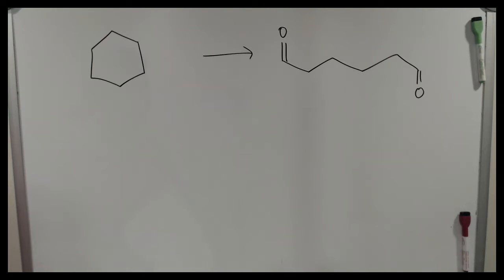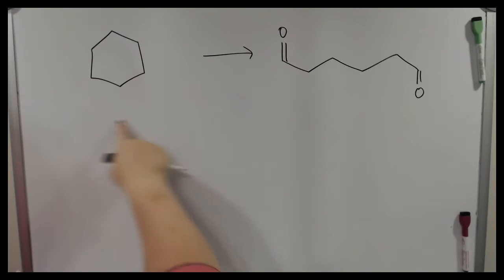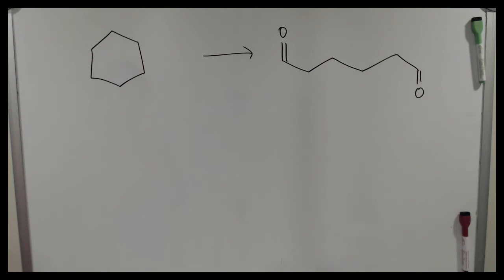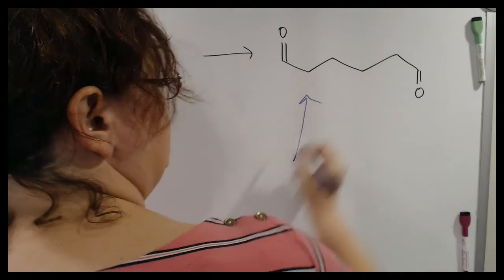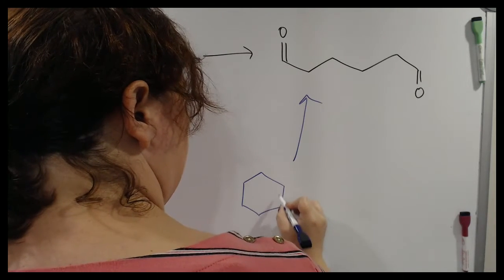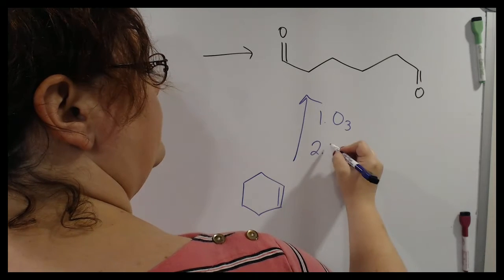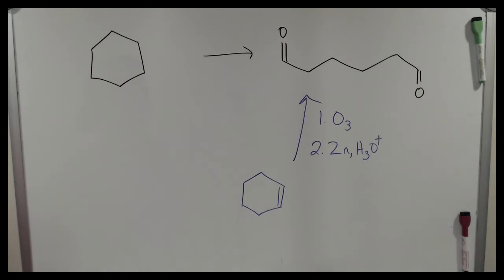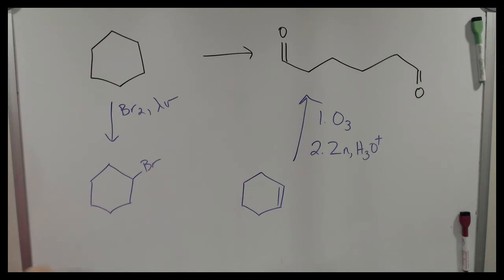Organic I Synthesis Problem 7